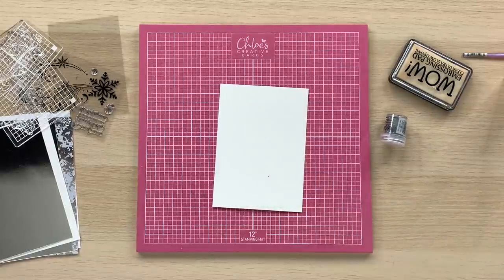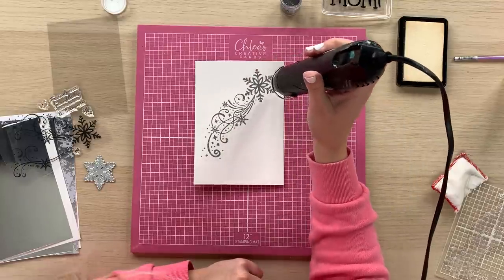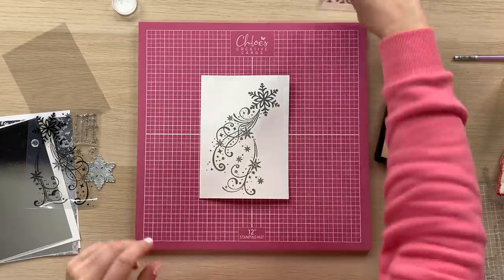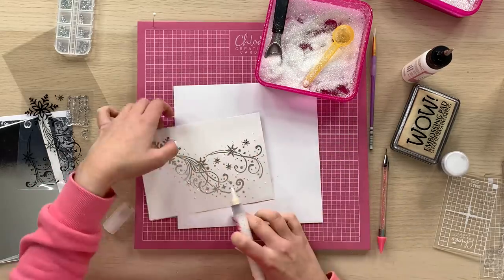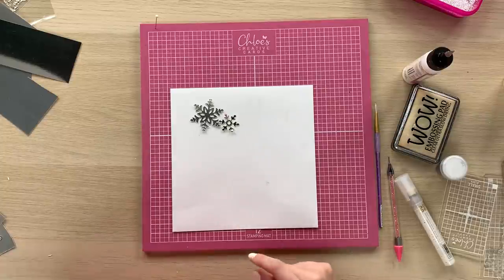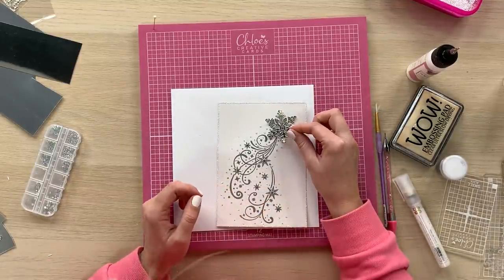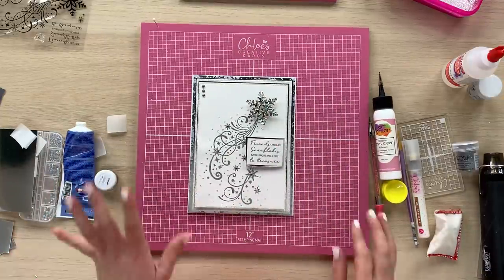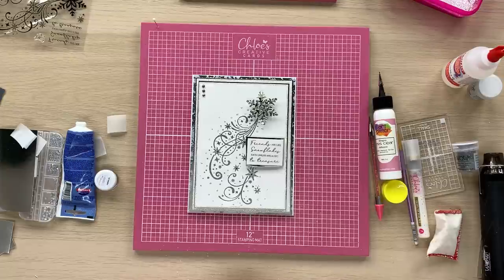Chloes Creative Cards Swirly Snowflake Flurry Stamping Cardmaking Project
Join Chloes Endean from Chloes Creative Cards as she teaches you how to create this fabulous project using the new White Christmas Collection

Full details of this project can be found on the blog

Silver Mirror Card

Matt Silver Mirror Card

6" x 8" Card Blank